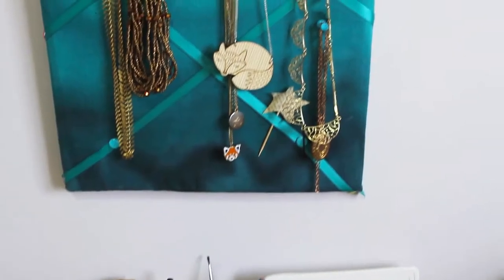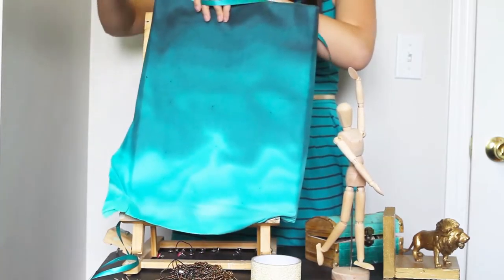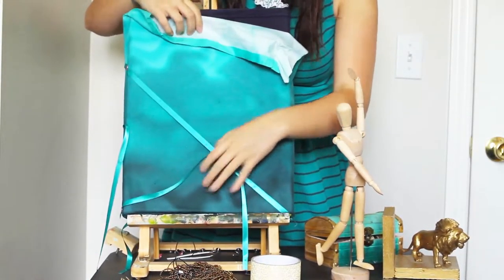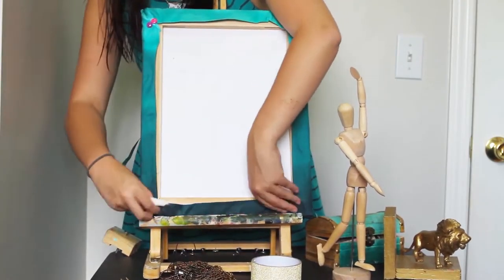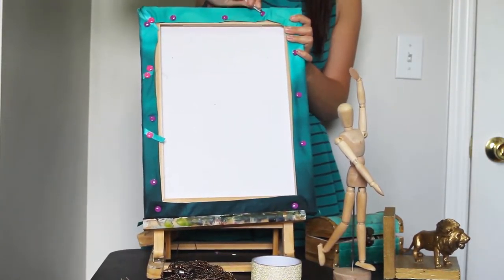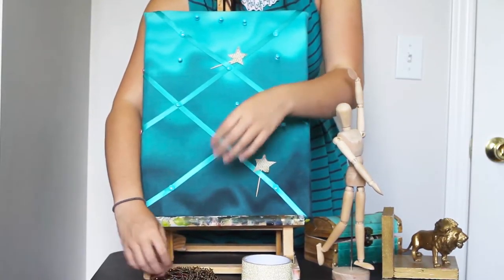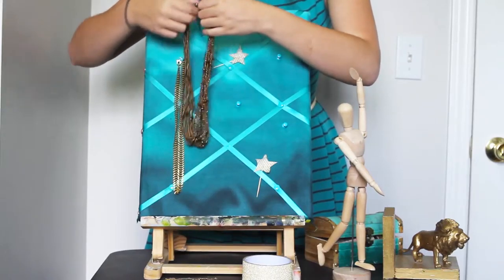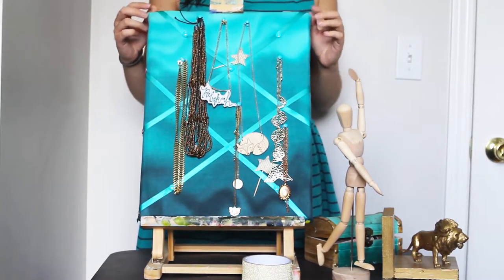DIY Jewellery Board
So I mis-spelt Jewellery in the intro but maybe you didn't even notice! Oopsy, but it's not my fault it has extra letters :P

Anyhoo I hope you really enjoy this video and make crazy amazing ribbon boards for your room or office or treehouse :)

Also I'm sorry the music is too loud in the end and it gets kind of hard to hear me. But I am trying to tell you about my new etsy listing that you can find here:

Hope you enjoyed, see you soon!

Much Love,
BEK